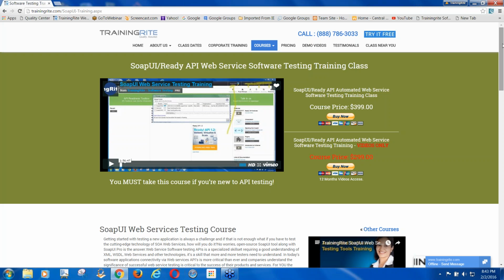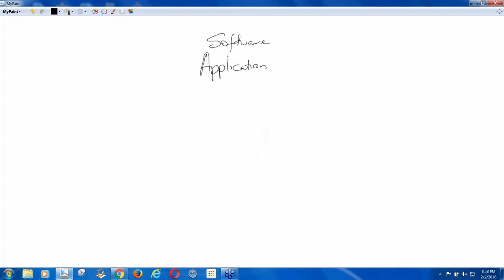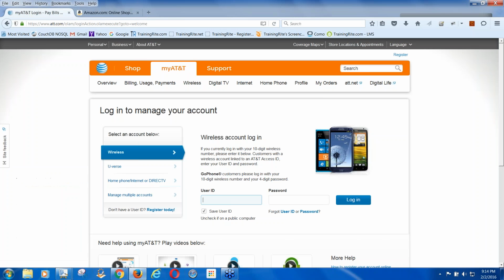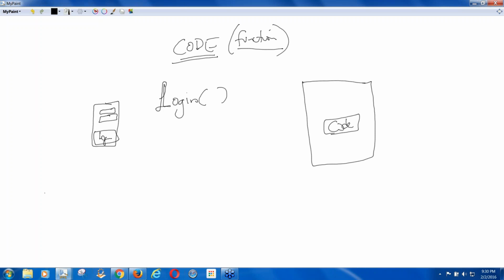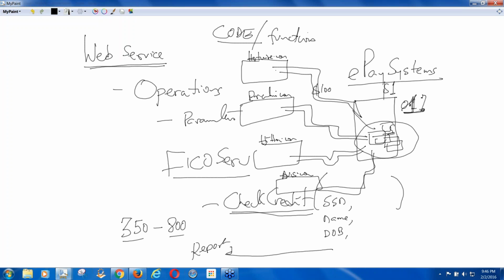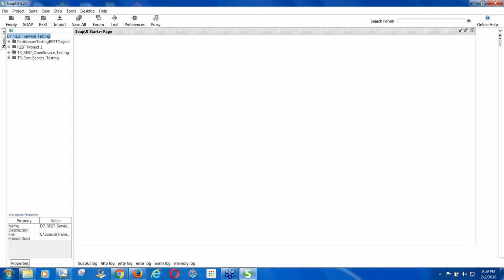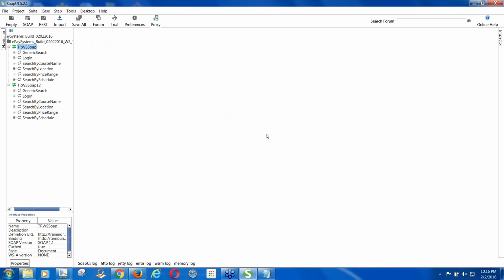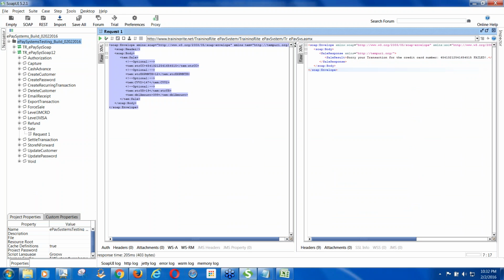TrainingRite SoapUI Web Service Testing Training - Beginner Video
Visit TrainingRite.com or CALL to become a Web Service Testing EXPERT with REST and XML Automation Testing using SoapUI and ReadyAPI.

Another opportunity to become an expert in Web service testing!

Welcome to SoapUI/Ready API Web Service Software Testing Training Class - Feb 2016 Batch.

We will run this course for 1 month, we will meet every Tuesday and Thursday from 8:30 PM to 10:30 PM EST

This is an excellent course, will teach you and make you an expert in Web Service Testing.
This course is being used by many major fortune 500 companies, course content can be found on our website.
THIS COURSE WILL MAKE YOU AN EXPERT IN WEB SERVICE TESTING GUARANTEED!

Our 8 assignments are real-life scenarios that will make you extremely confident in dealing with automation testing.

SoapUI Web Services Testing Course

Getting started with testing a new application is always a challenge and if that is not enough what if you have to test the cutting-edge technology of SOA Web Services, how will you do it?No worries, open-source SoapUI tool along with SoapUI Pro is the answer.Web Service Software testing APIs is a specialized skillset requiring a good understanding of XML, WSDL, Web Services and other technologies, it’s a skill that more and more testers need to understand. In today’s software applications connectivity via Web services API’s is more critical than ever and companies understand the significance of successful web service testing is critical to the success of their products and services. For YOU the Automation QA engineer, this demands learning new skillset.

Our SoapUI course illustrates the most important concepts of web service testing, we shall cover everything as how soapUI can be used as a starting point answering your challenge of knowing and testing SOA application; we will be creating the SoapUI project, running the included MockService and master as how to create tests getting ourselves familiarize with the soapUI interface, and then gradually move on to the advanced topics of the soapUI Project like scripting using Groovy code.

Do not be fooled when someone says you “just” need to learn SoapUI Pro and there is no need to learn as how to write the script.